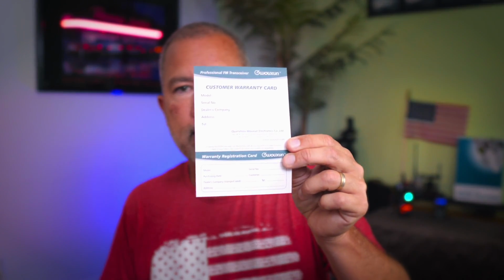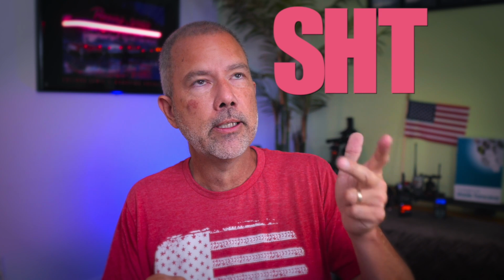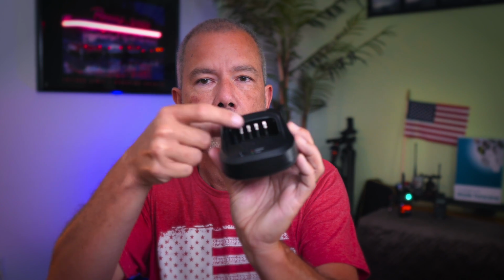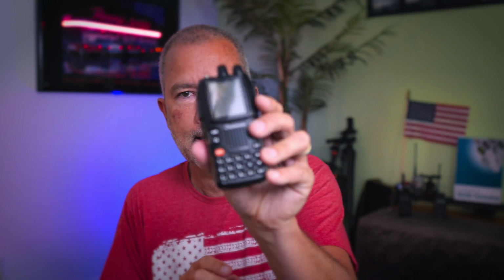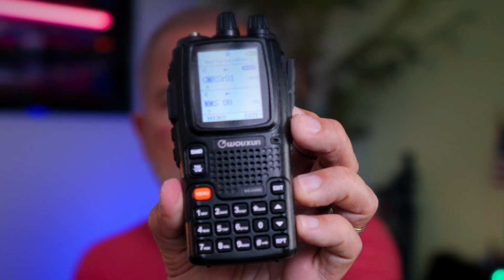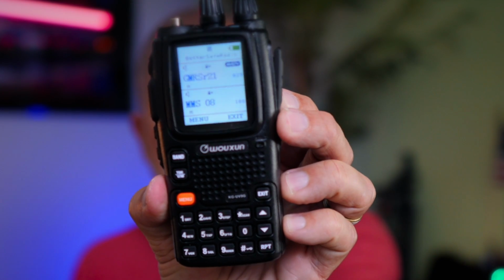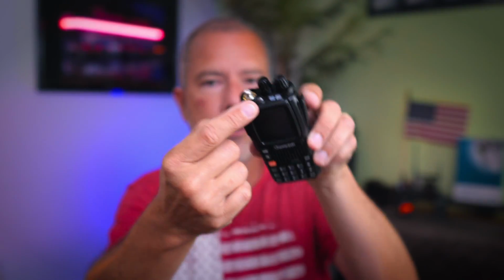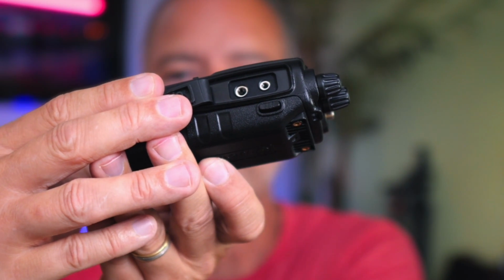Wouxun KG-UV9G PRO and LITE Version Review - SHTF & Prepper GMRS Hand Held HT Walkie-Talkie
Review of the Wouxun KG UV9G LITE KG-UV9G PRO GMRS radios - and the difference between LITE and PRO models explained.  This new GMRS radio by Wouxun is designed with preppers in mind for SHTF communications.
Get notified when we do our public off-road events!  Add your email to our notifications list